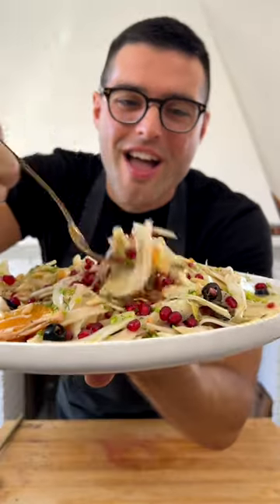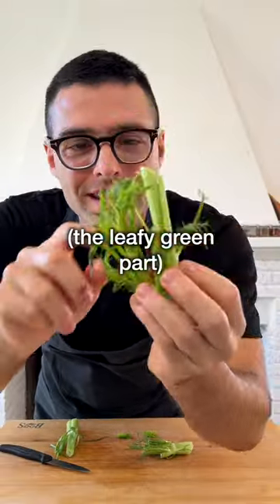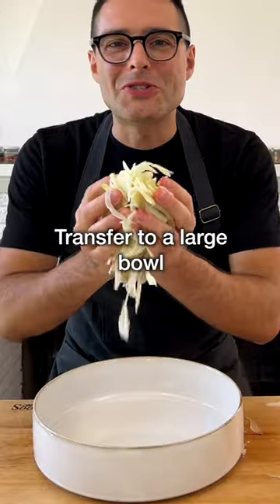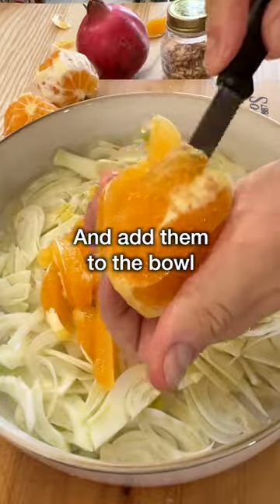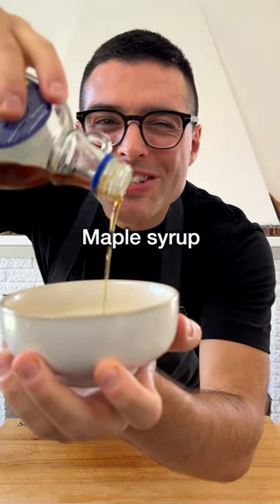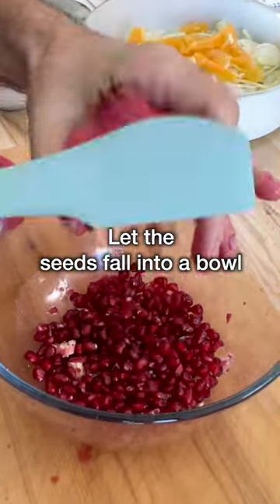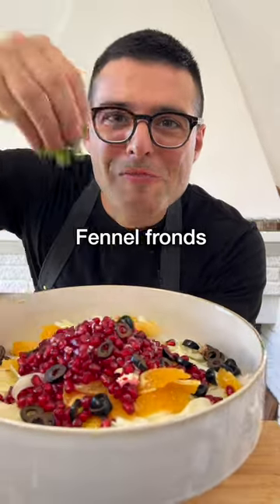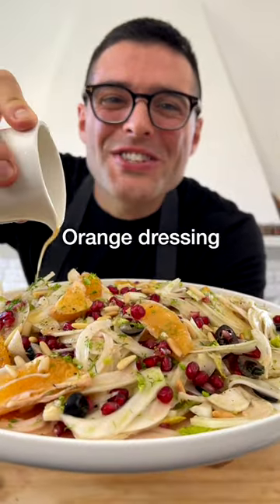Fennel Orange Salad is a perfect autumn salad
⭐️  Fennel and orange salad is a tasty, crunchy, and light fall and winter salad to be served as a side dish or as a starter for a weeknight dinner or a special holiday meal.

⭐️ Ingredients
For the salad
2 fennels + fennel fronds
3 oranges
½ cup pomegranate seeds
¼ cup black olives
2 tablespoons pine nuts or walnuts (toasted)

1 tablespoon extra virgin olive oil
3 tablespoons orange juice
1 tablespoon maple syrup optional
1 teaspoon Dijon mustard optional
½ teaspoon salt
2 twists black pepper

Theplantbasedschool.com